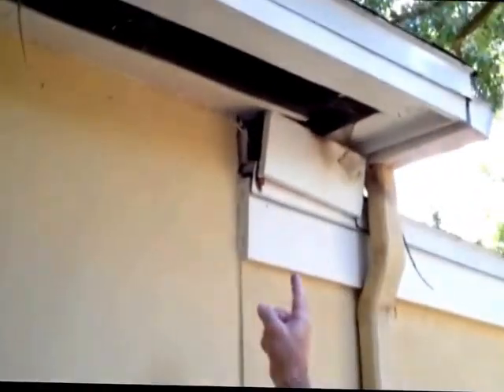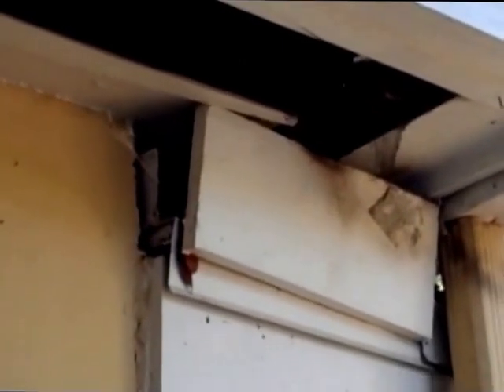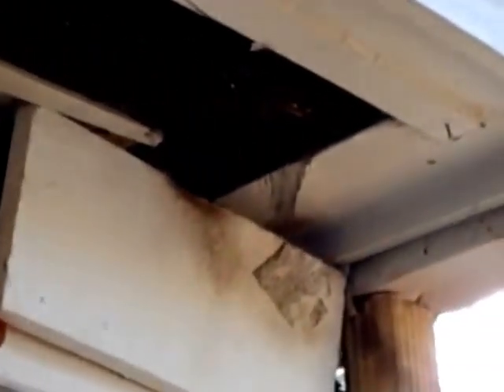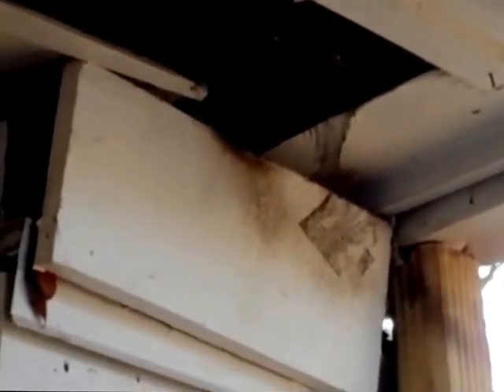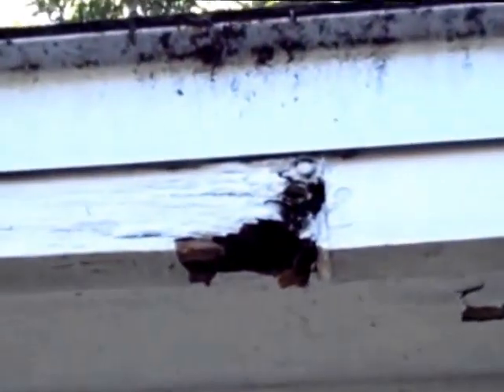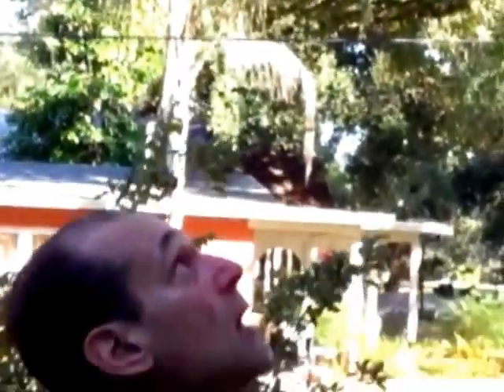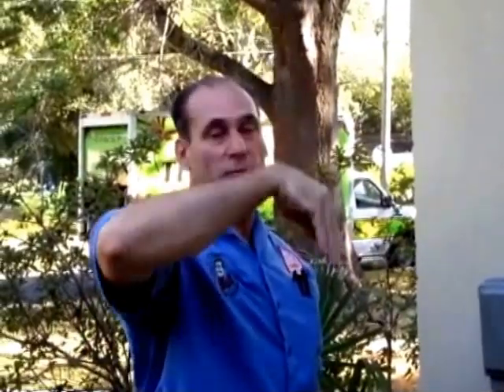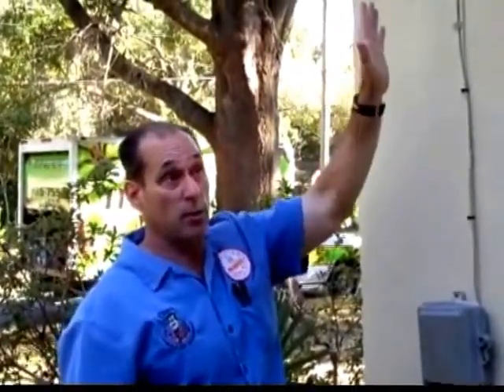Rat Control Tampa FL | How Rats Enter and Damage Your Home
rat control Tampa FL
rodent control Tampa FL
rat pest control Tampa FL

| Chet's Termite & Pest Management, Tampa FL shows you how rodents enter your home. Chet is doing an inspection to show how the rats are entering and what needs to be done to prevent future infestations. Rats will chew on nearly anything, including wood, wire & electric wires that could start a fire.

If you feel that you may have rats in your home, call us to schedule an inspection by one of out highly trained technicians.

Chet's is one of the only Tampa Bay Area Termite & Pest Control Companies that offers a powerful, no risk 100% money back guarantee.

Chet's Termite & Pest Management, Inc.

Ant Pest Control Tampa
If you have ants in your home, watch this video: